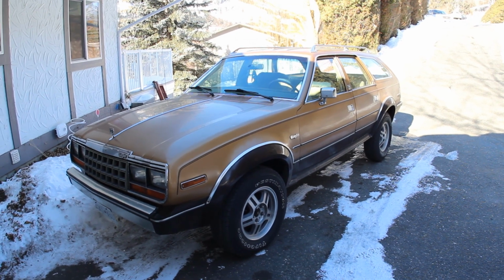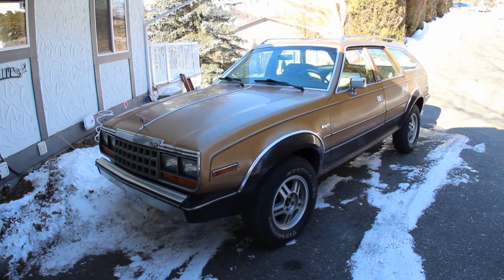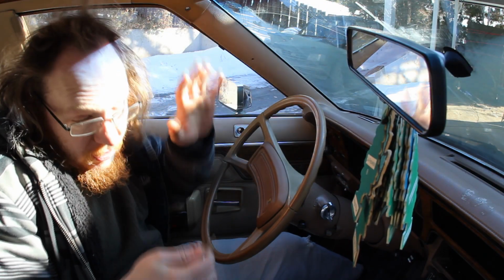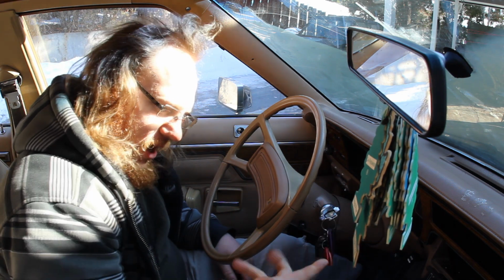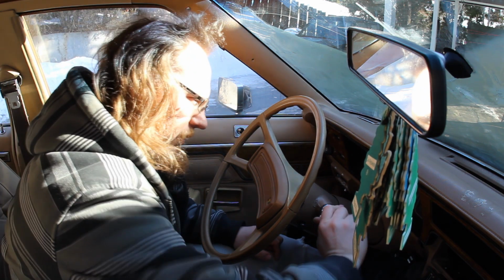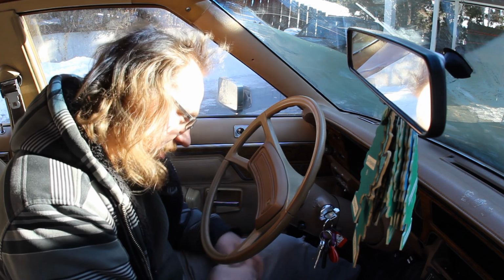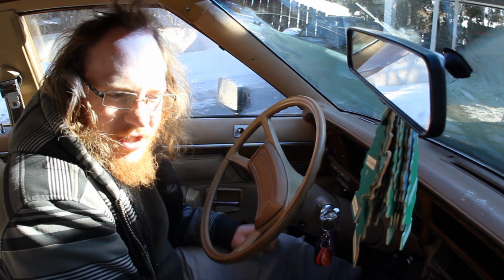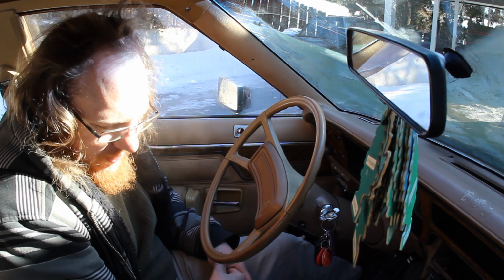Cold Start - Starting a rich-running engine in -10c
And here we have a great example how to waste your hard-earned money on a new car.
1982 AMC Eagle wagon. The engine runs like crap. Someone tried to disable the emissions computer and ended up with a car where EVERYTHING is badly out of tune. Now I gotta get it moved so I can start to undo this hot (cold?) mess.

Hey look! It's in HD! Thanks to a generous donation from a fellow viewer this video is also a test of how well my new Premiere suite can handle HD resolution videos. Methinks a few settings are still not yet perfect.